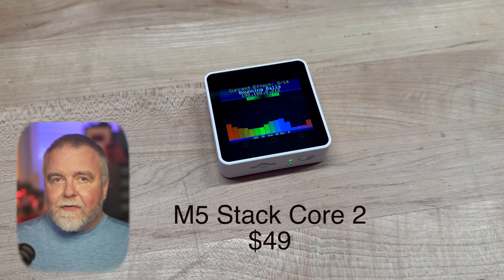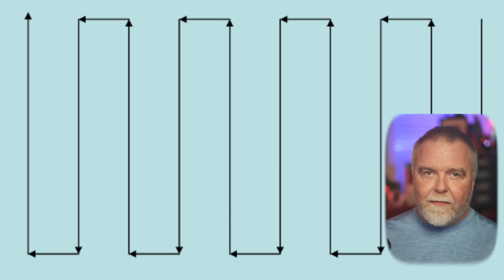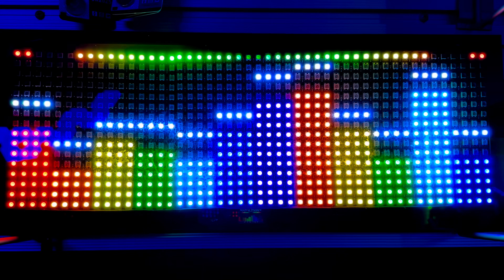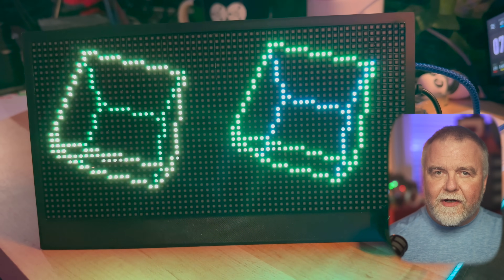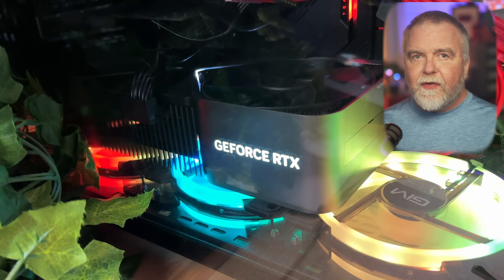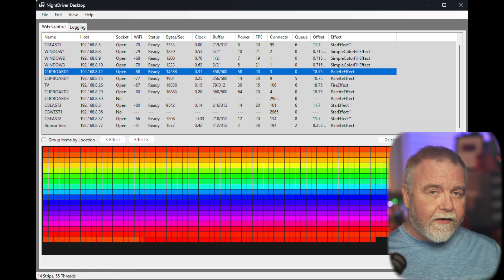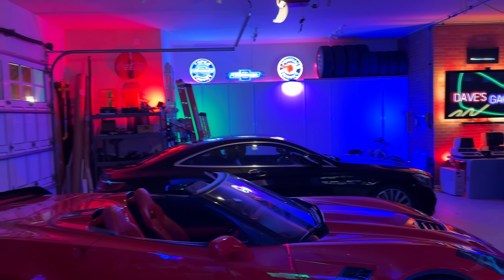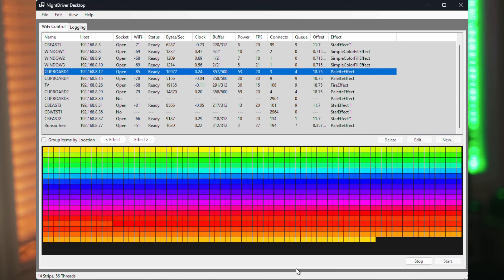Ultimate LED Effects: New Software and Hardware!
Experience the amazing new LED control software from NightDriverLED.com that can run multiple effects spanning dozens of strips over WiFi with buffering and more!  For my book on ASD and Autism, check out the free sample on Amazon

16x16 LED Matrix (3 required)
5V 8A Beefy Power Supply